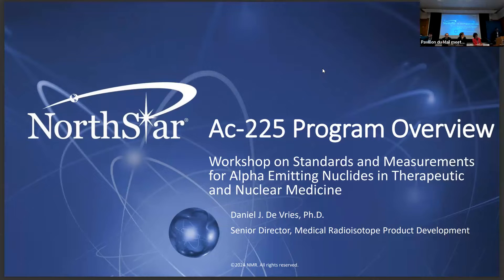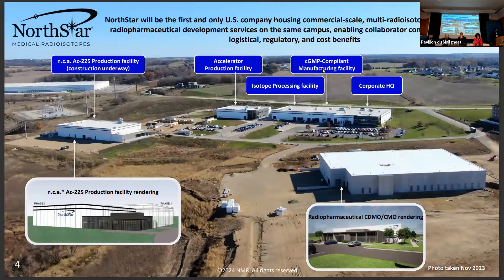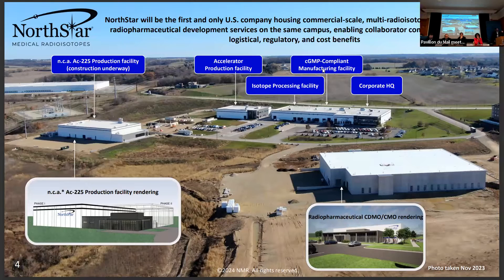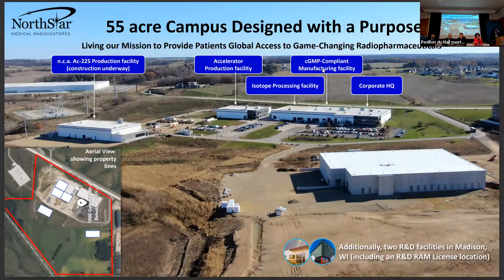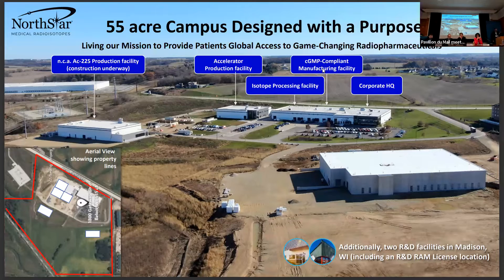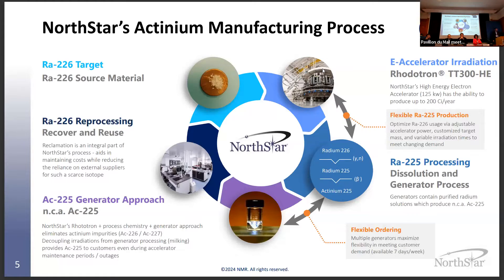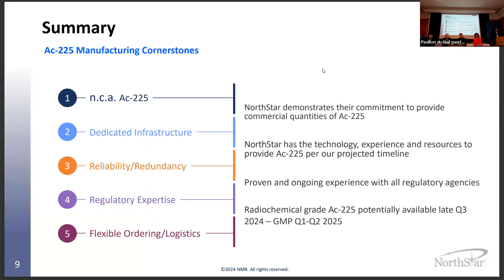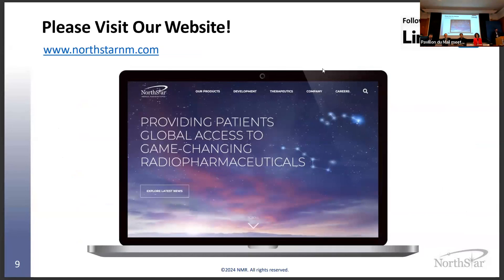8. Ac-225 Program Overview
International Workshop on Alpha Emitter Therapy
Daniel J. De Vries, NorthStar